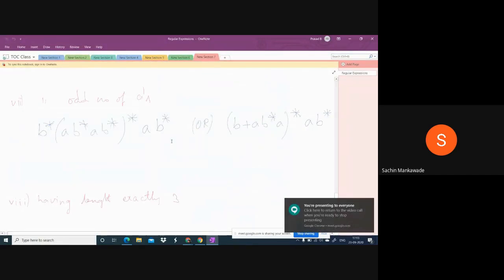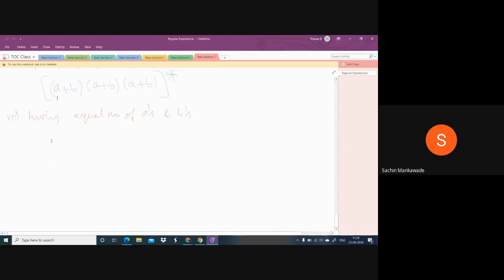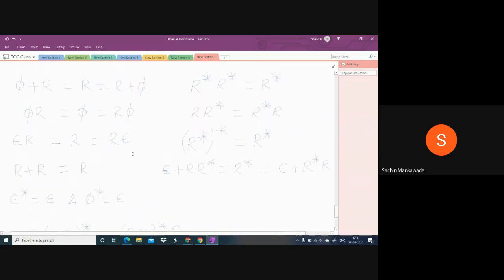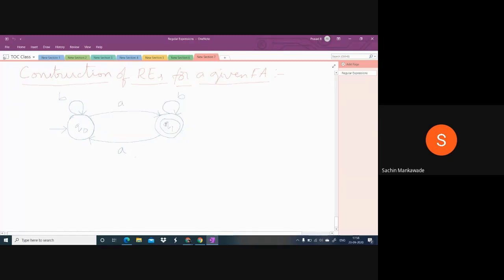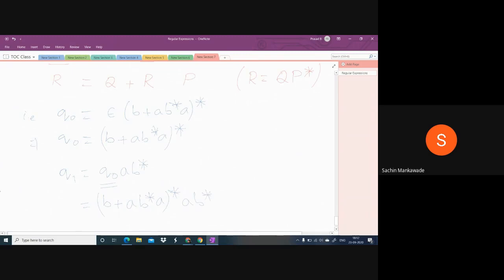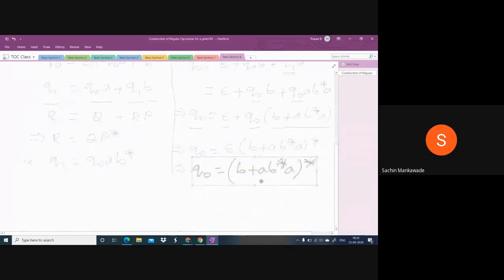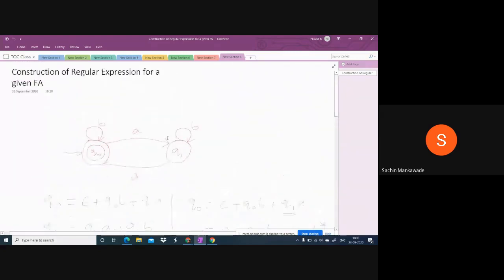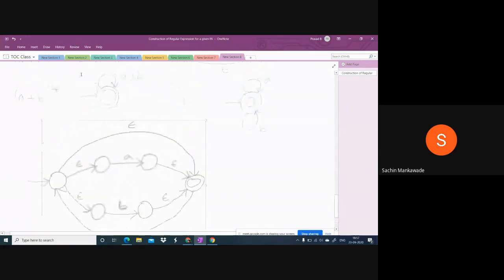Theory of Computation 4